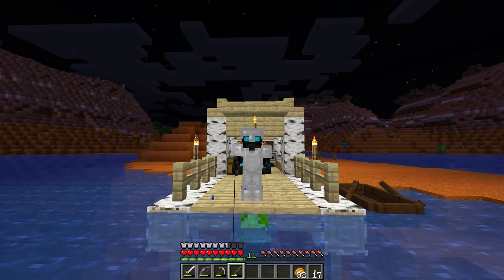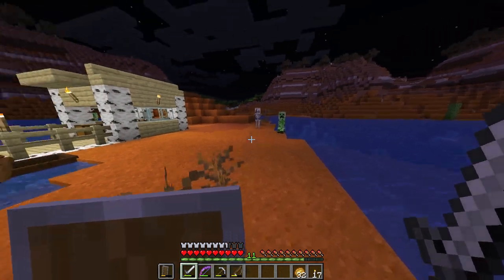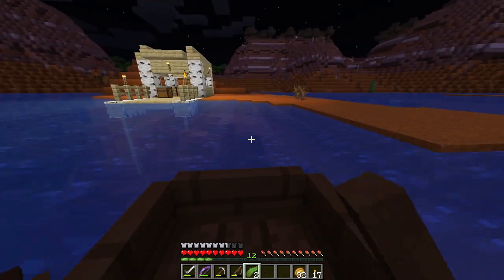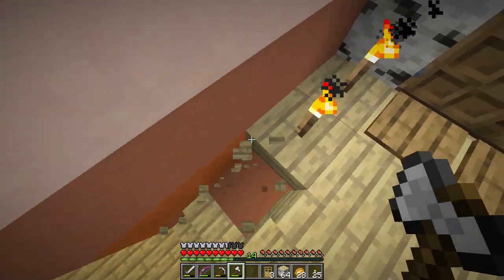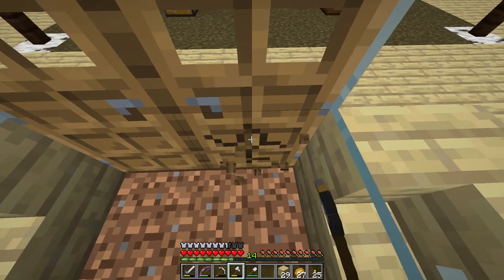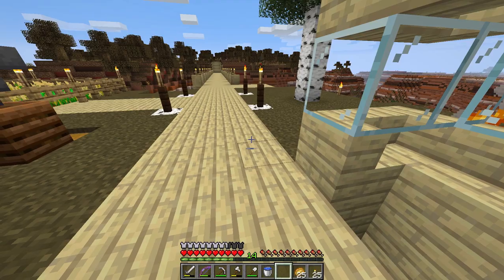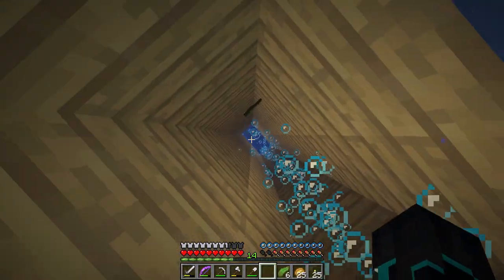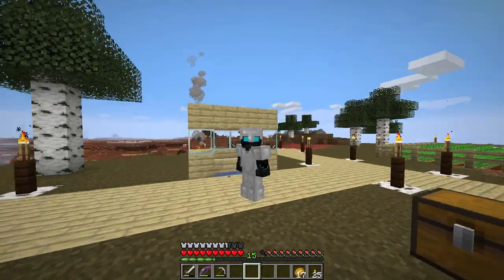WATER ELEVATOR! - Minecraft Survival Let's Play - E34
Hello! In this episode of my Minecraft Survival Let's Play, we are making a water elevator so that we can quickly get up and down to and from our farm!